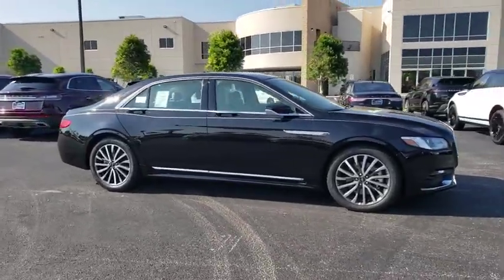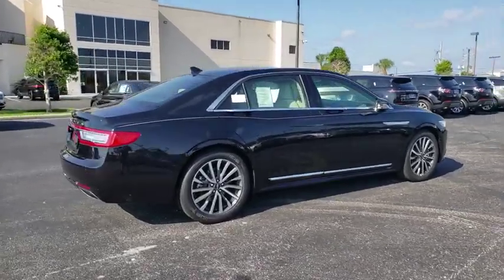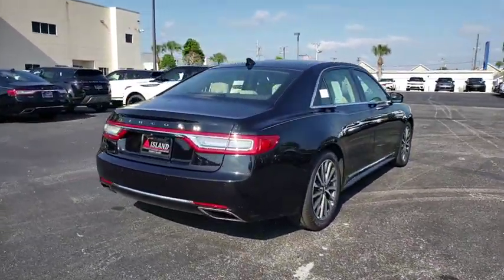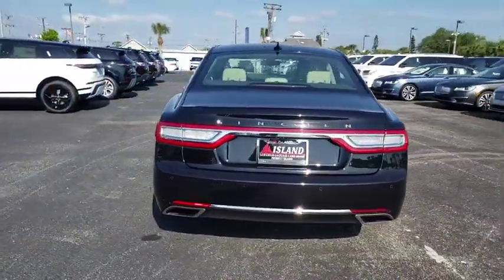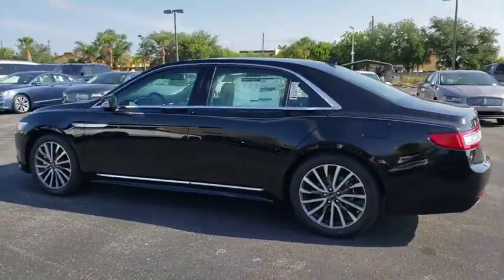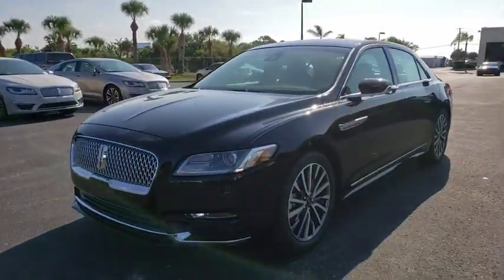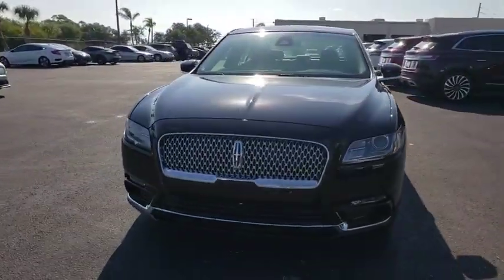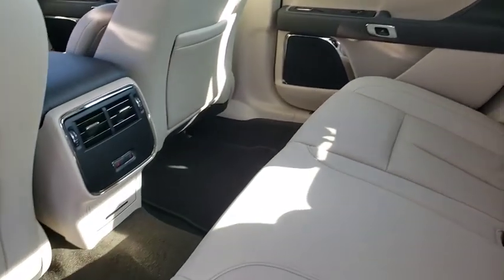2019 Lincoln Continental Titusville, Vero Beach, Melbourne, Viera, Merritt Island, FL 190316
Infinite Black Metallic New 2019 Lincoln Continental available in Merritt Island, Florida at Island Auto Group. Servicing the Titusville, Vero Beach, Melbourne, Viera, FL area.

1850 E Merritt Island Causeway